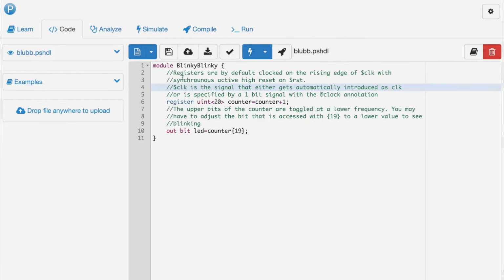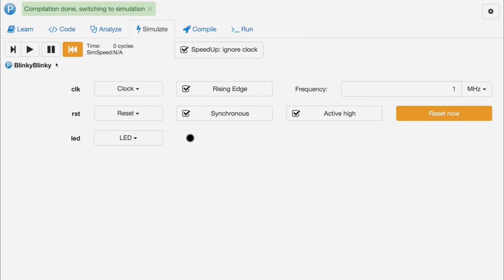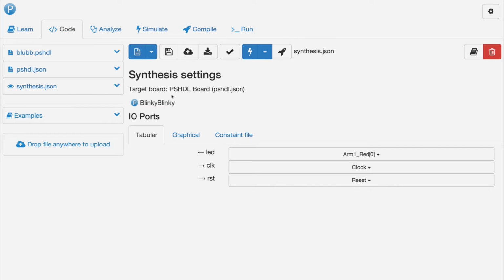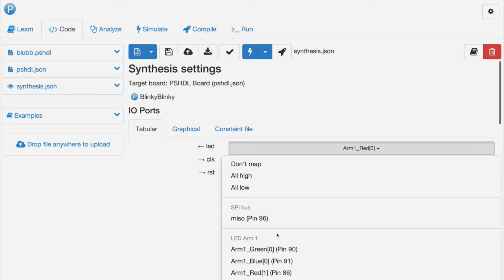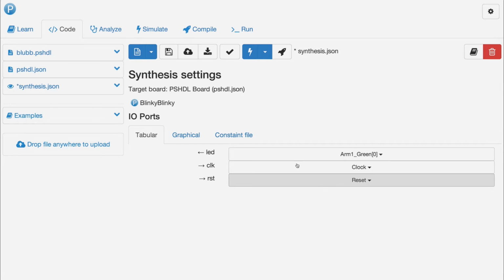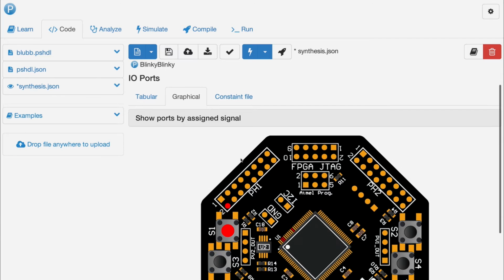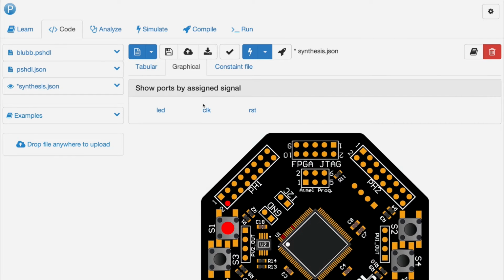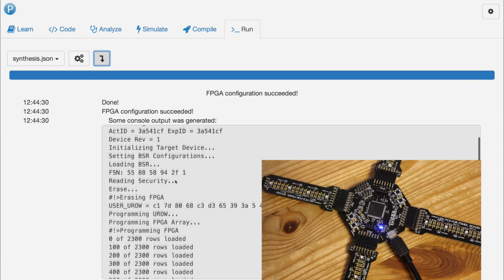IndieGoGo Campaign for the PSHDL Board - Creating the Arduino for FPGAs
This video presents our PSHDL board for the IndieGoGo Campaign which you can find
PSHDL is aiming to become the Arduino for FPGAs.